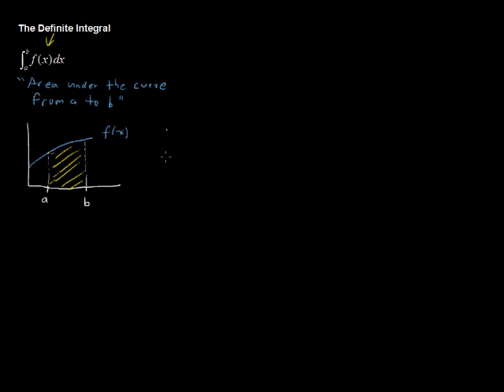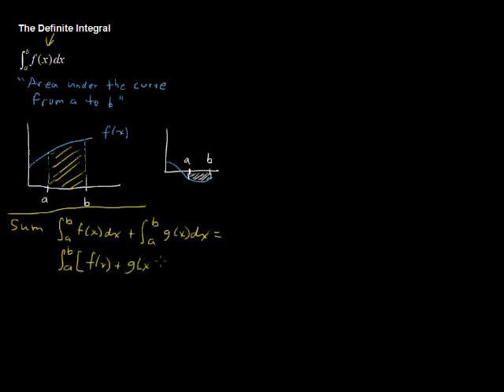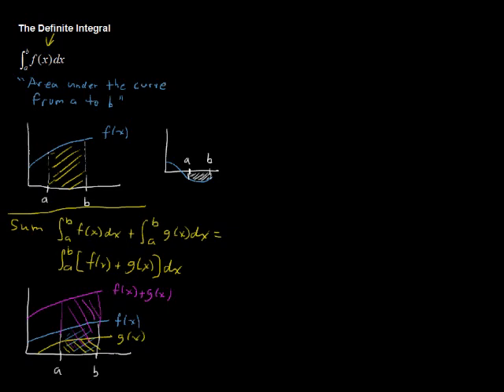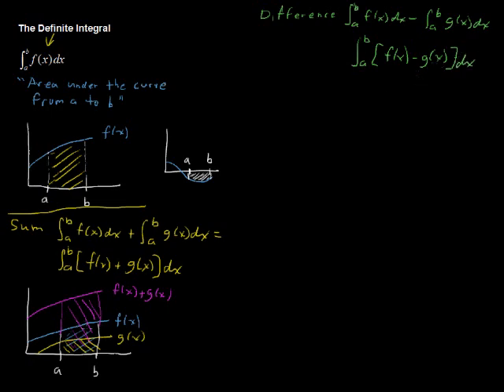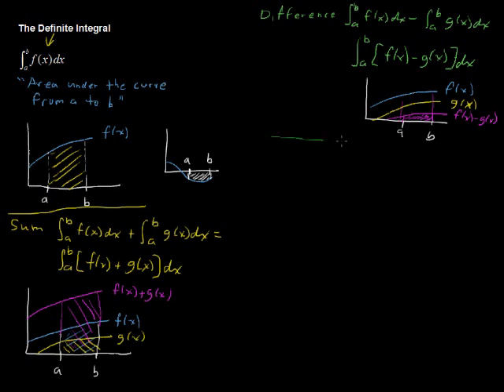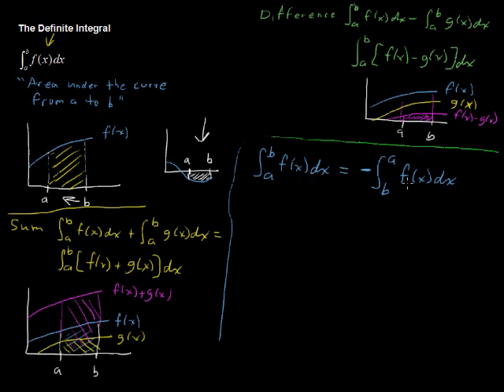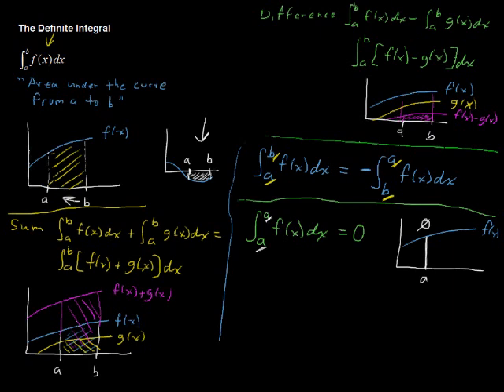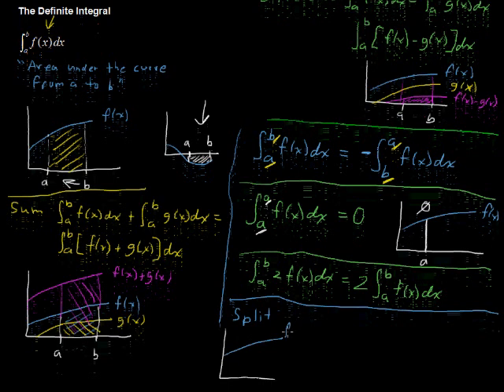What is the Definite Integral? - Calculus Tips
What is the Definite Integral? - Calculus Tips. It's the area under the curve. Watch and learn now!  Then take an online Calculus course at StraighterLine for college credit